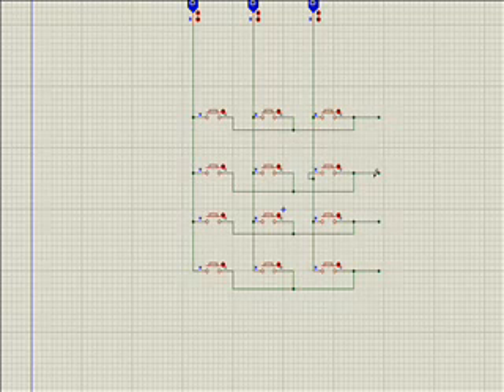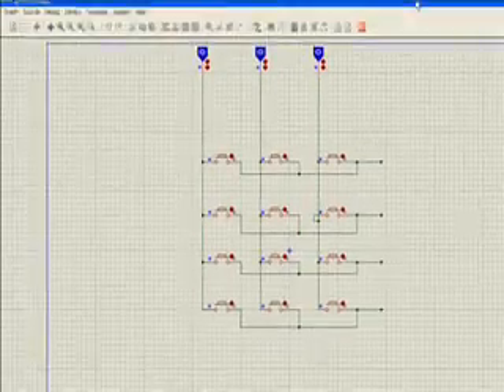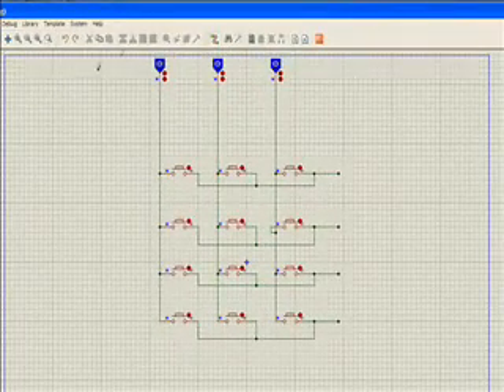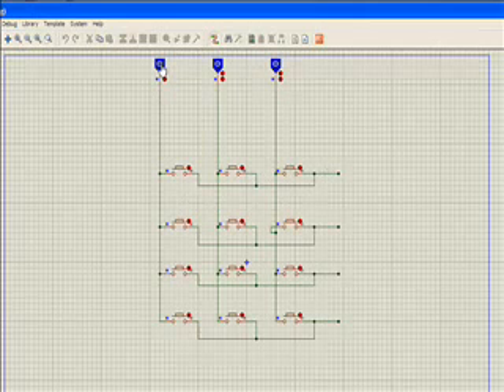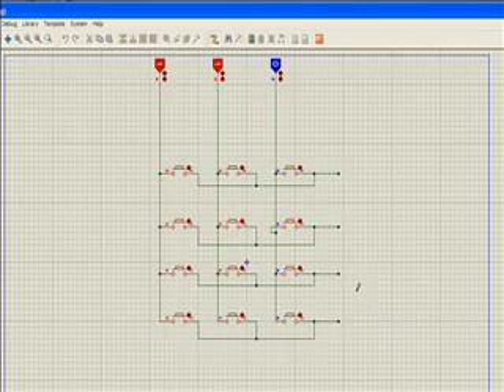How to use a matrix keypad with microcontroller PART 2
This is the part 2 of this 3 parts video...keep watching